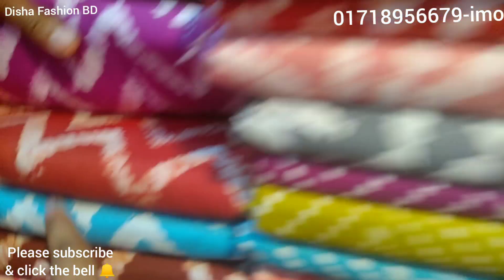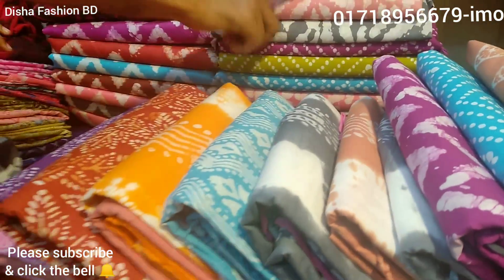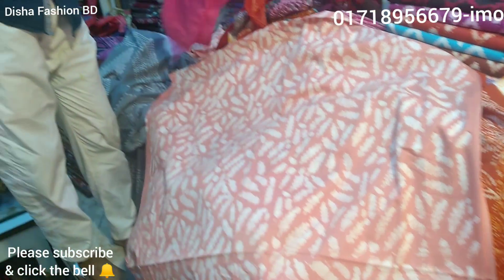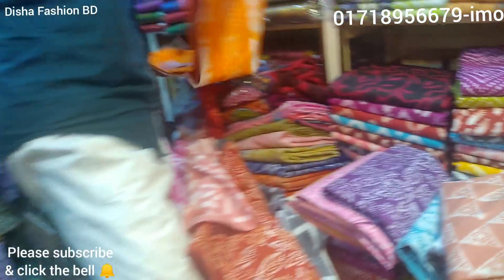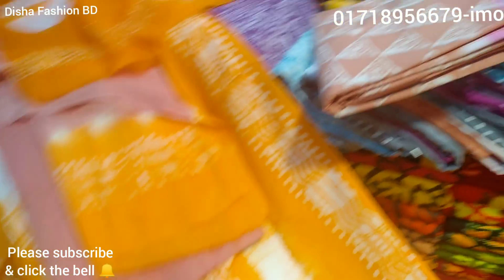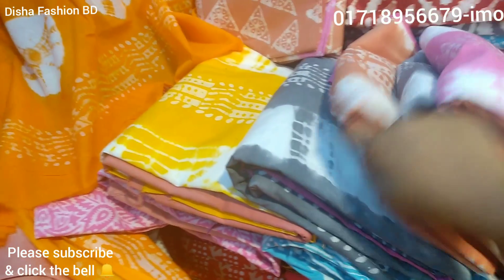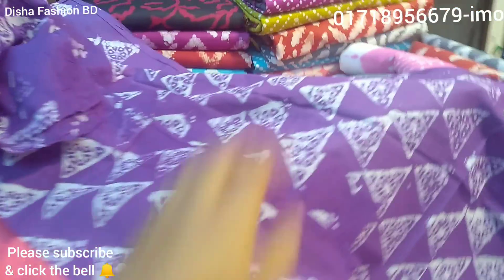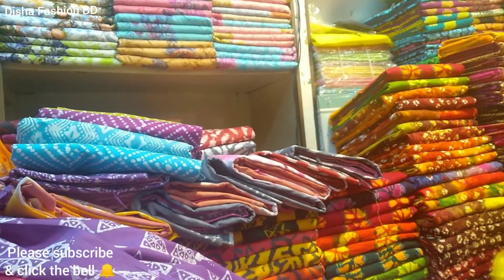Wow! Hit 520 tk Orgendy batik 3piece collection/latest design cotton 3piece collection 2019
Shop adress-
shop number-
shop name- vedio shese paben